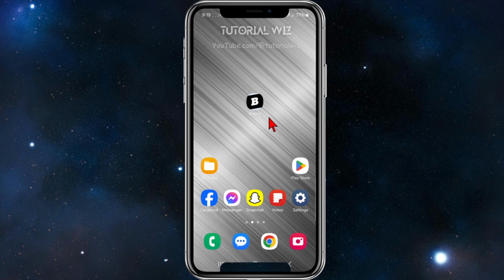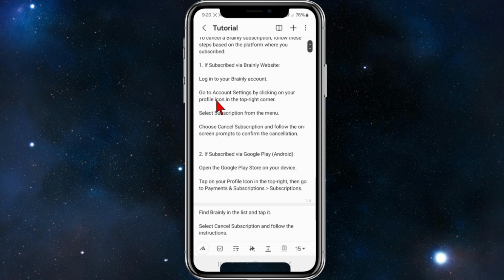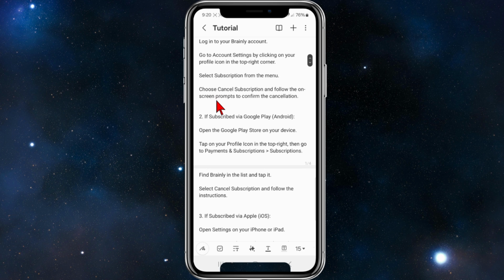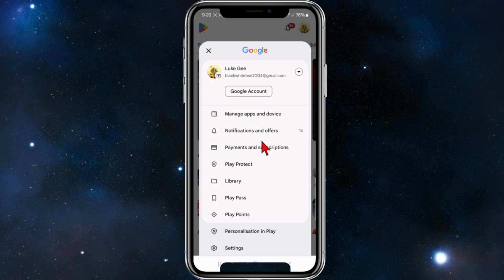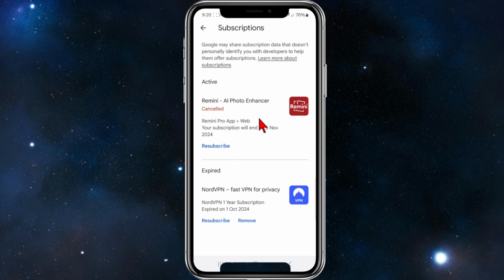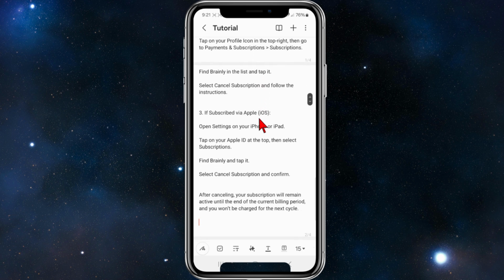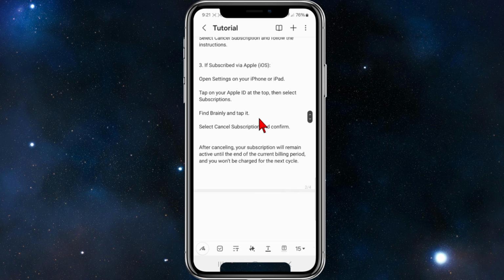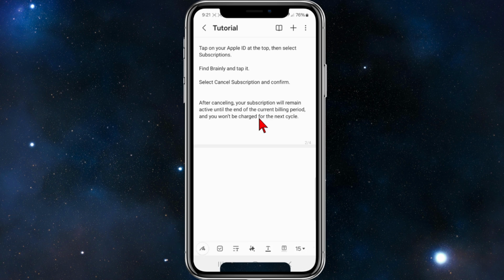How to Cancel Brainly Subscription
In this video, I'll show you how to cancel your Brainly subscription. If you've decided to end your membership, I'll guide you through the steps to cancel it easily and avoid future charges.